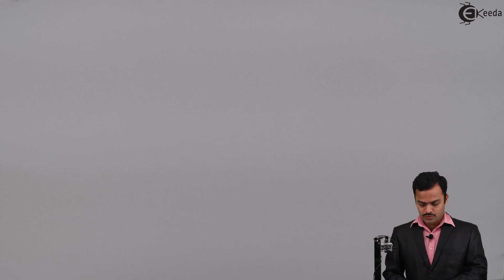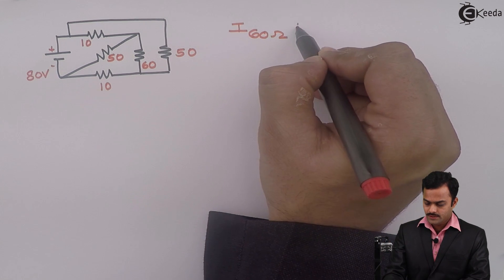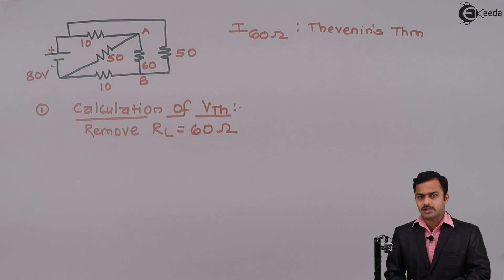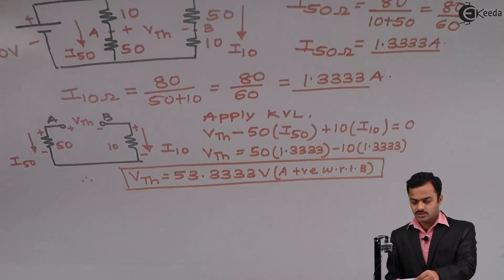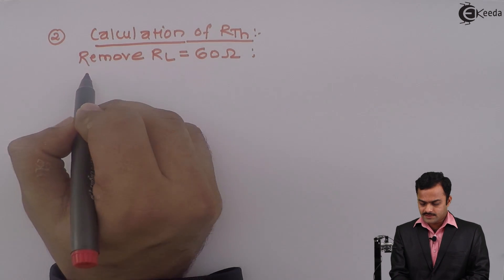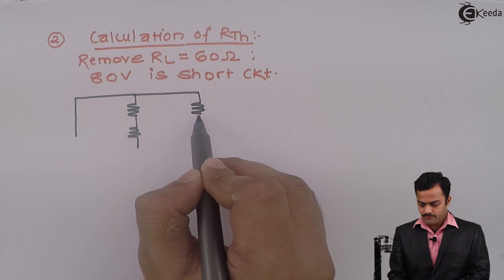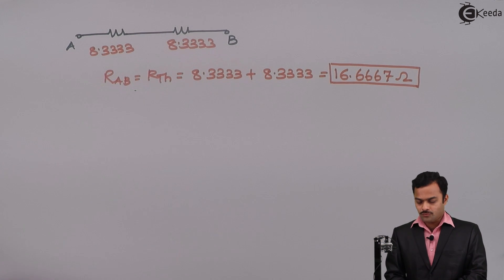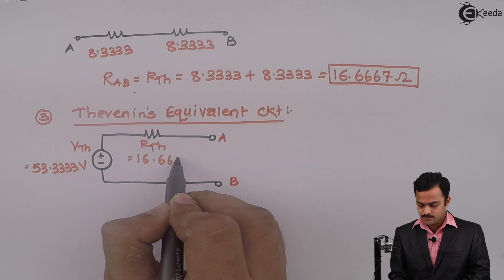Thevenin's Theorem : Problem 1 - DC Circuits - Basic Electrical Engineering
Video Name - Thevenin's Theorem : Problem 1

Watch the video lecture on the Topic Thevenin's Theorem : Problem 1 of Subject Basic Electrical Engineering by Professor Hemant Jadhav. Watch the Complete lecture on Engineering Academics with Ekeeda.

Happy Learning.